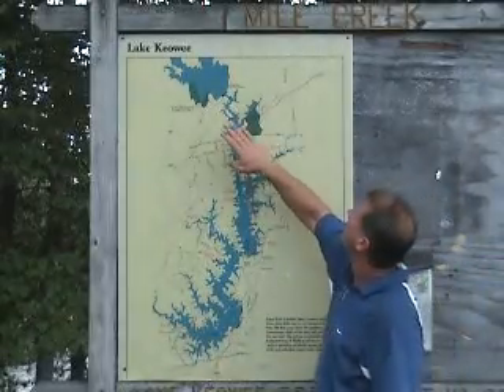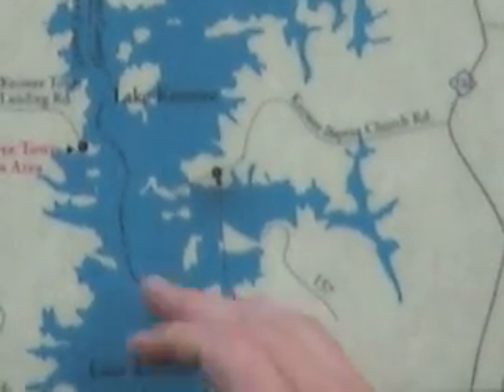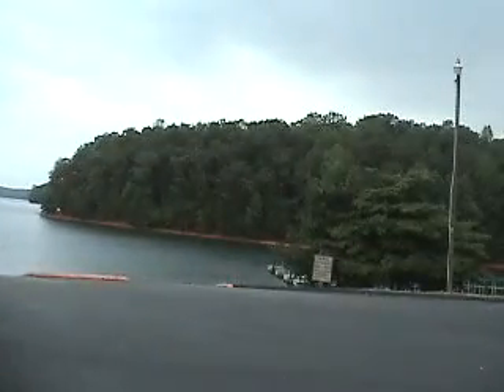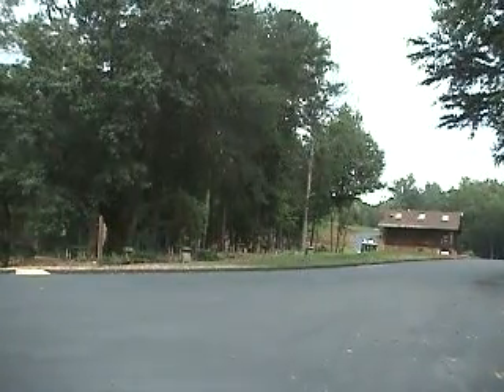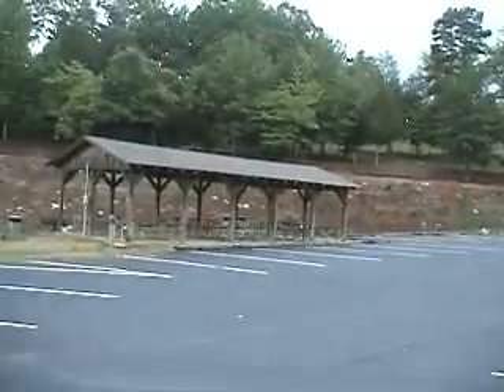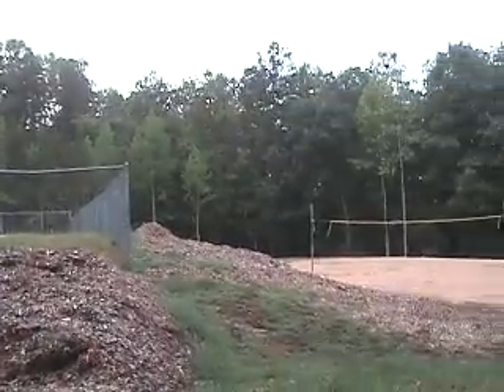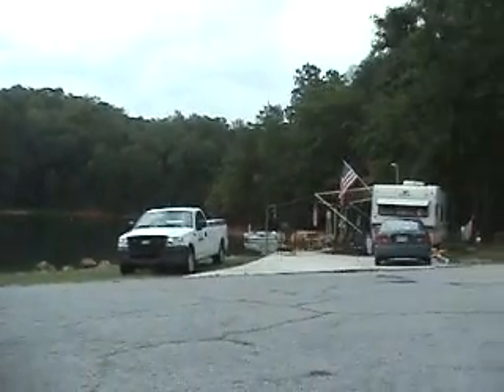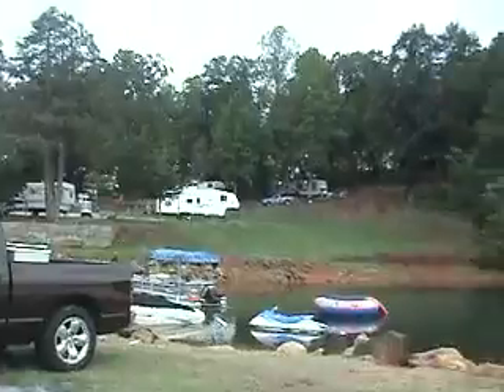Lake Keowee Mile Creek County Park Landing Access Mike Roach Real Estate